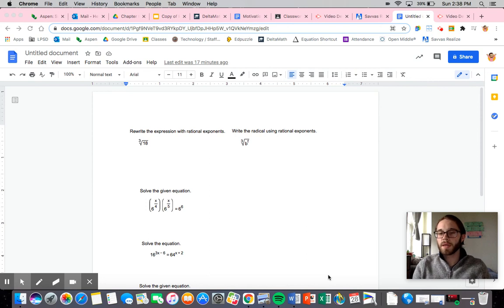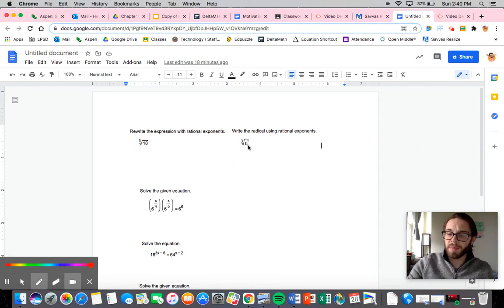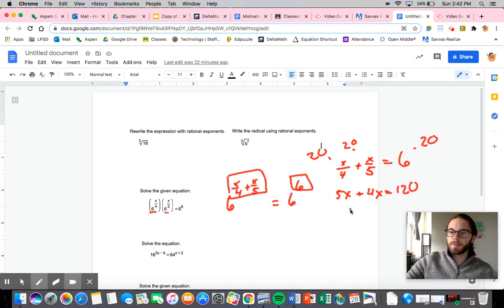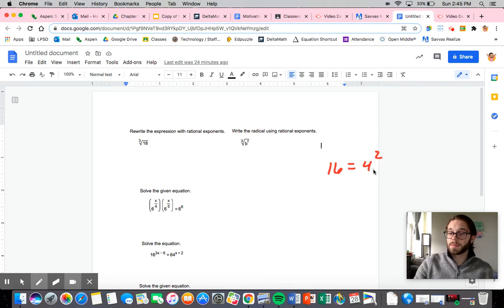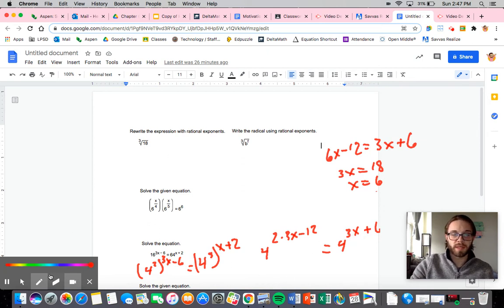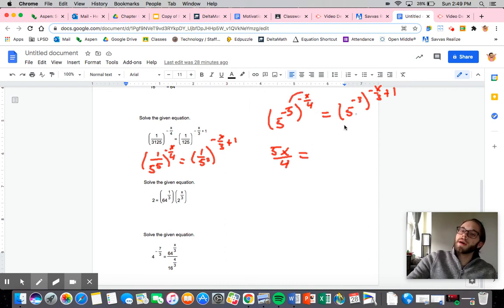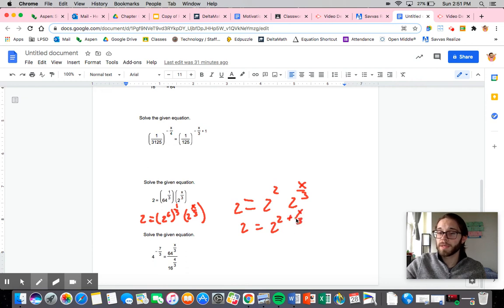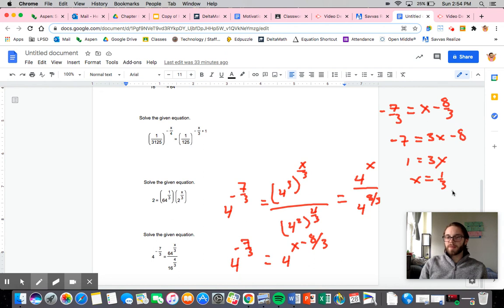Solving Problems with Rational Exponents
Here are some examples of how to solve problems involving rational exponents